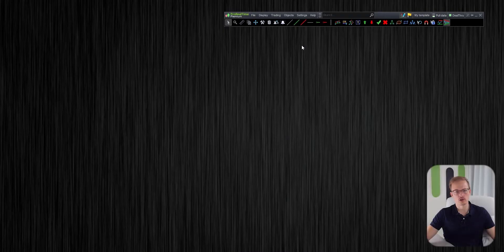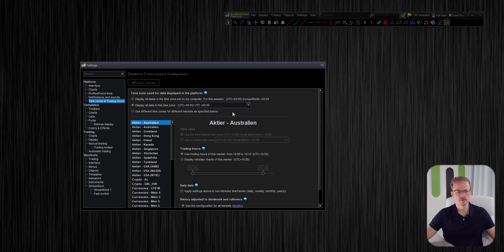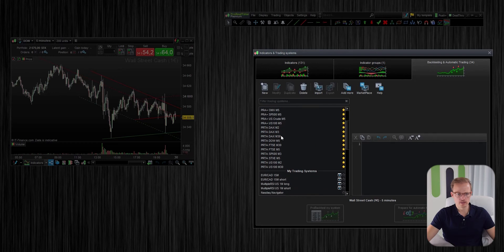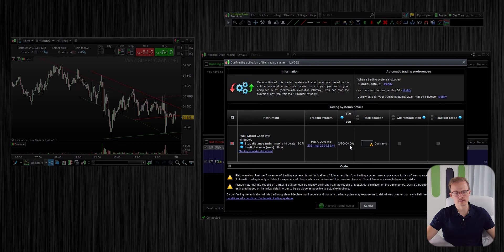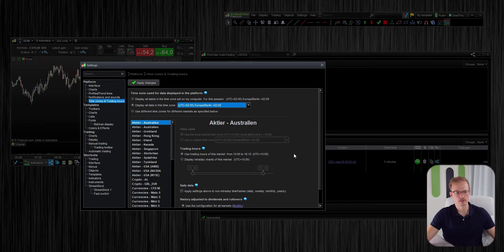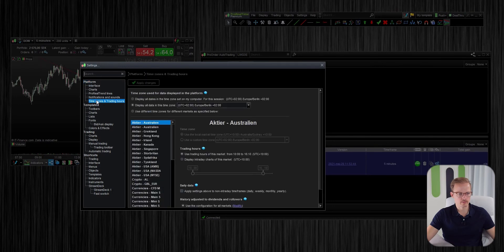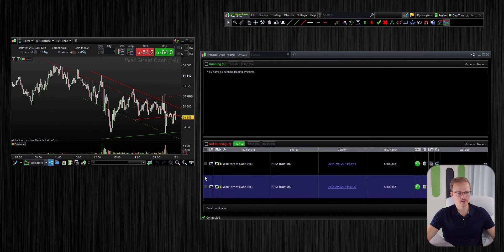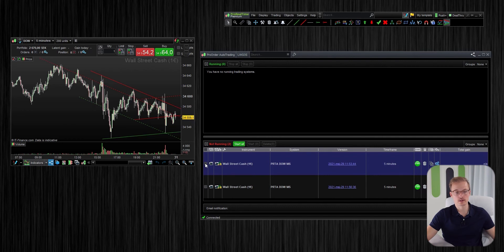Tutorial: Starting algos on a different timezone in ProRealTime™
Algo trading made easy with Plug and playable algorithms for the ProRealTime™ software.

The ProRealAlgos team is a small close-friended team of experienced traders and programmers. In May 2020 we decided to start renting out algos based on the code that we ourselves already had been running for years.

We know that our customer relationships are a win-win situation. Our customers are running robust algos that will save them time and make them money. And for us, the ProRealAlgos team, our customers means a risk free income in addition to the risk based income that the same algos are already giving us. Also, we just like the fact that we are saving people's time and money.

We have no link with the ProRealTime™ entity that offers the ProRealTime™ trading software